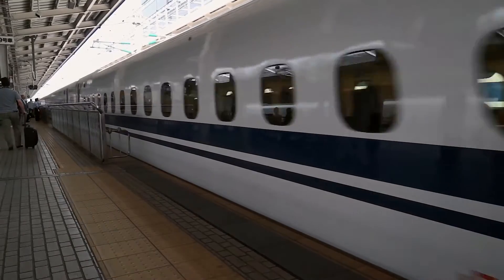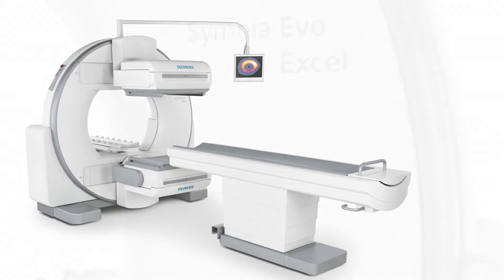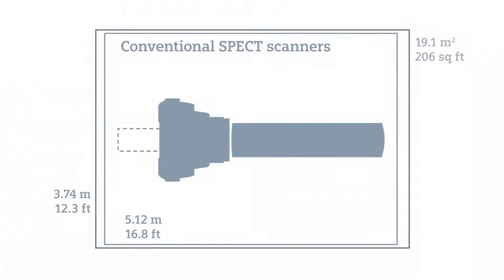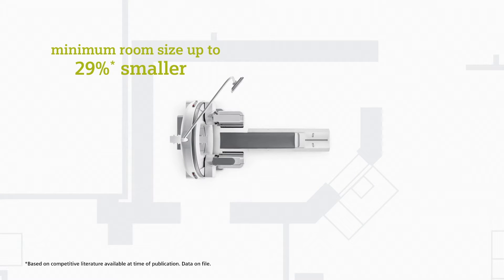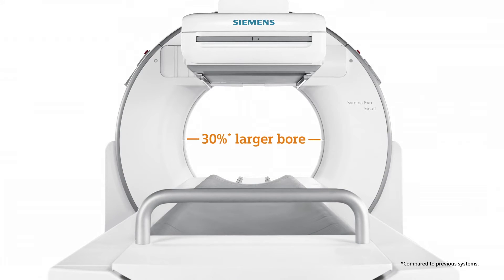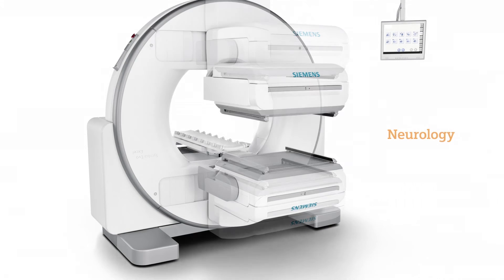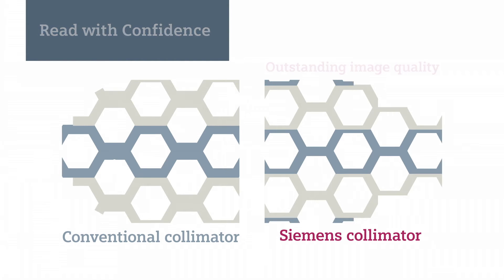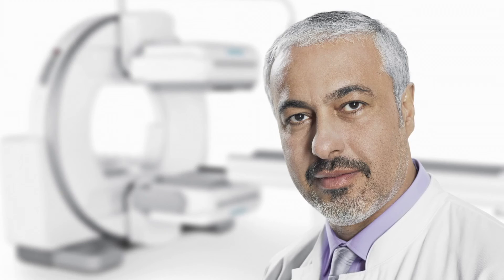SIEMENS SYMBIA EVO EXCEL ISOTOPE SCANNER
With industry-leading image quality, Symbia Evo Excel delivers accurate and reproducible clinical information to support physicians’ diagnostic confidence, potentially leading to improved clinical outcomes and reduced readmission rates.